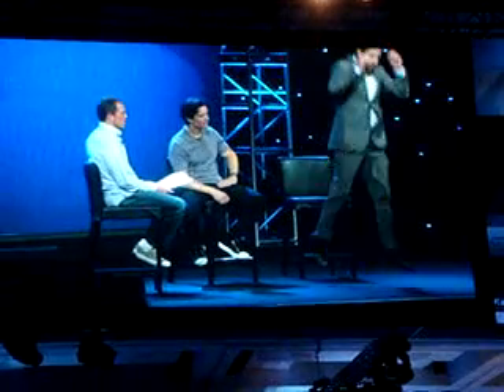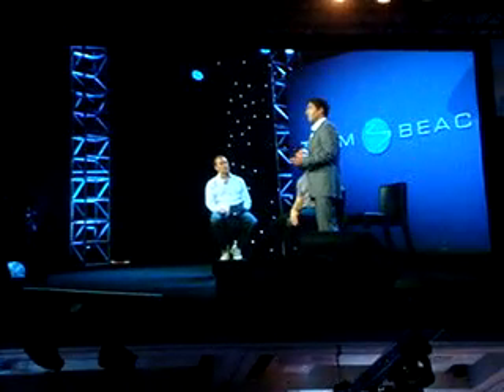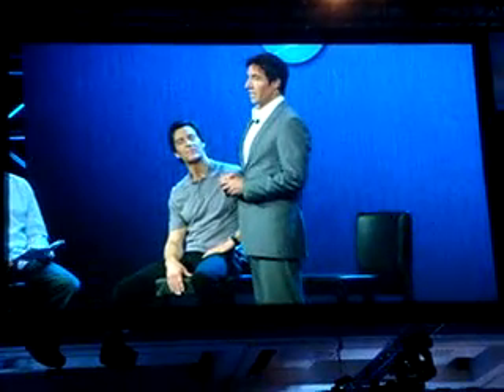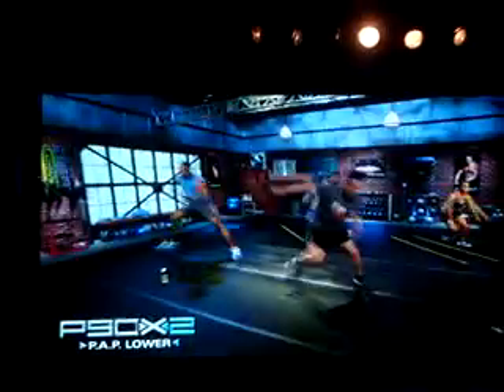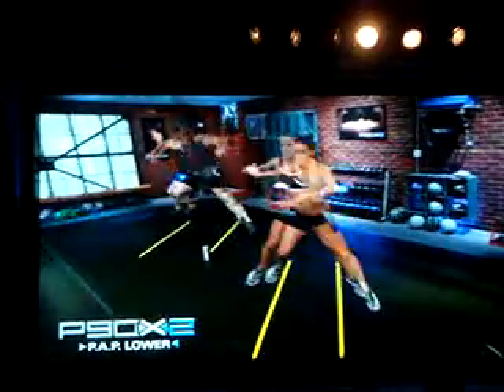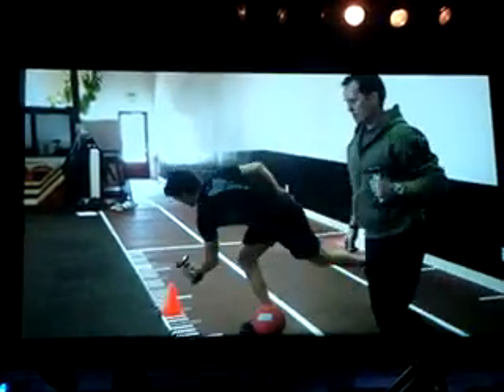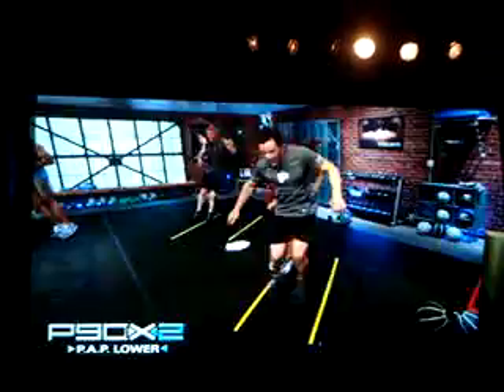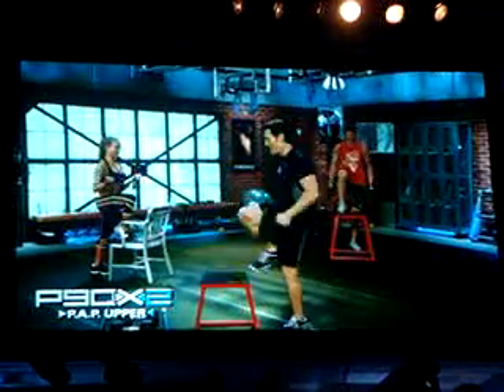P90X2 - P.A.P - Post Activation Potentiation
Dr. Marcus Elliot explains what it means and what it does to your body in doing PAP workout.